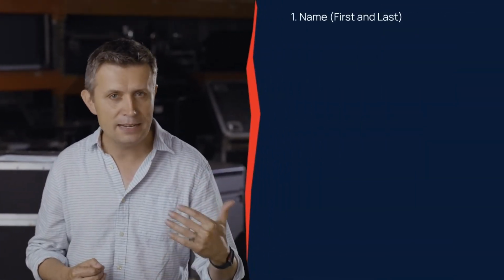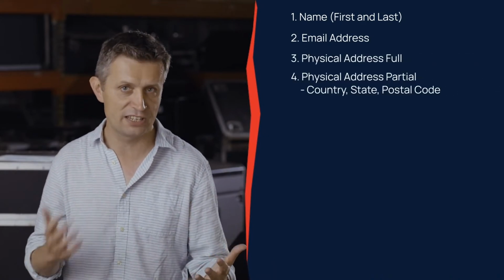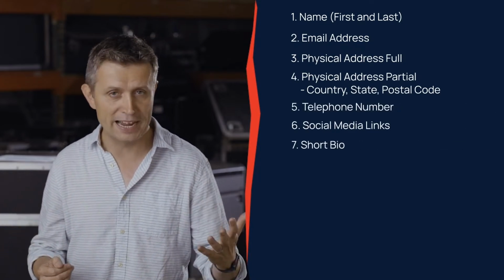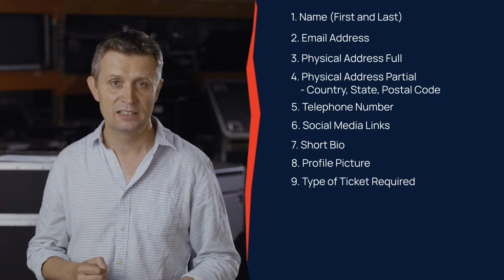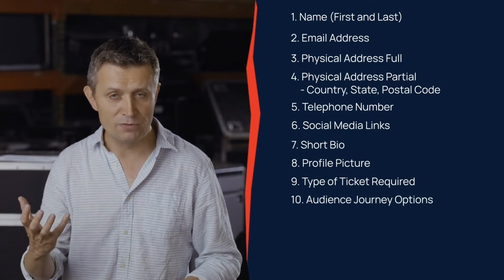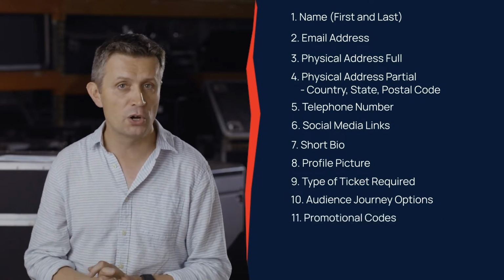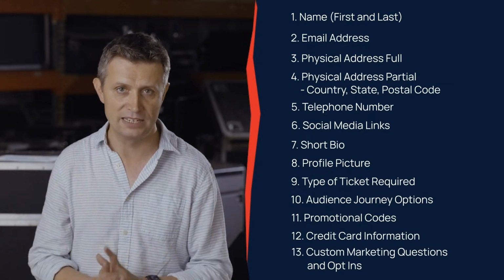Test Event Soon